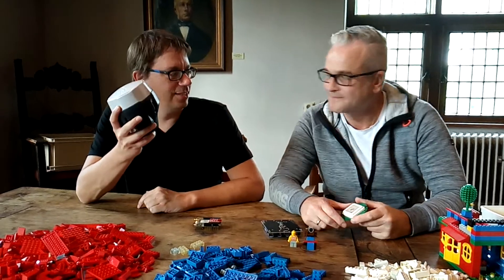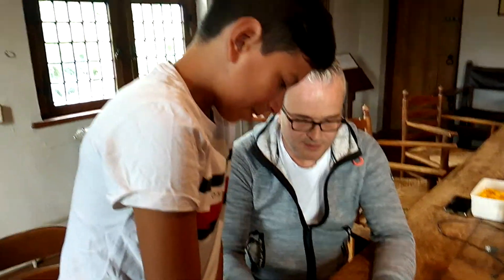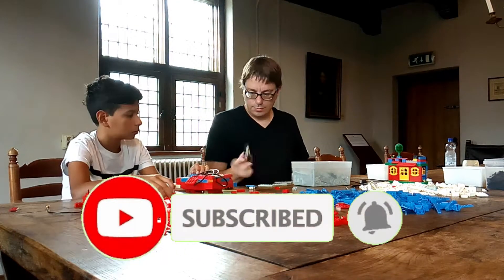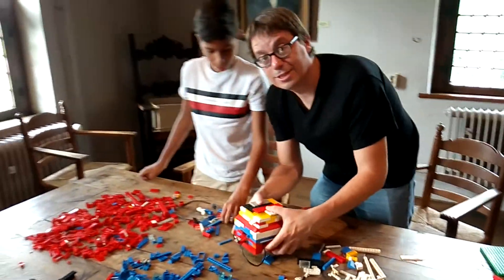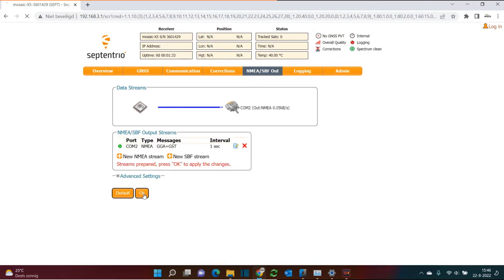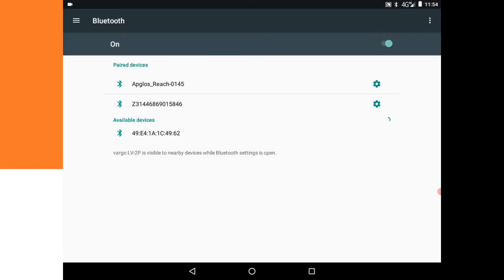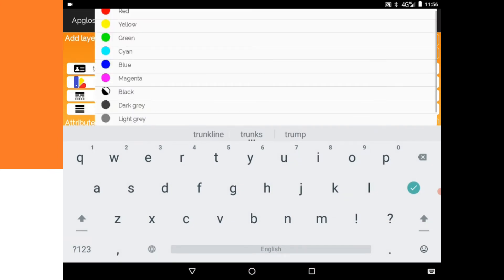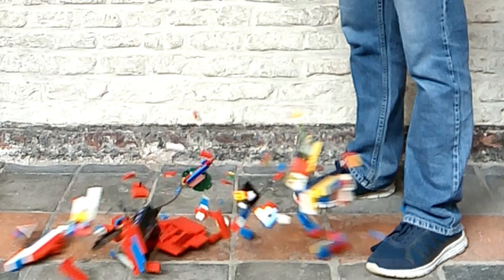How to build a working RTK ROVER? ... of Lego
There are so many GNSS receivers. We tried to build a working RTK GNSS receiver of LEGO. And we did a drop test with it.

Chapters:
0:00 How to build a GNSS receiver of Lego?
0:36 What do you need to build a RTK GNSS receiver?
1:26 Let's build a GNSS receiver of Lego
2:01 Building the mount of the Lego GNSS receiver
2:21 Why the antenna of the Lego GNSS receiver should be stuck?
3:16 Inserting the battery pack in the Lego GNSS receiver.
3:44 Configuration the Lego GNSS receiver?
4:27 Finishing the build of the Lego GNSS receiver.
4:48 How to configure the RTK module simpleRTK3B Pro to work with Apglos Survey Wizard?
6:17 Mounting the Lego GNSS receiver on a real GPS rod
6:55 How to connect Apglos Survey Wizard with the Lego GNSS receiver?
8:05 How to map a point with Apglos Survey Wizard?
8:51 Will the Lego GNSS receiver survive the drop test?